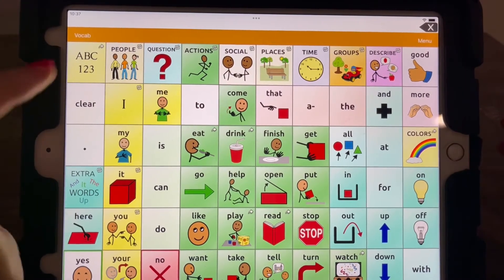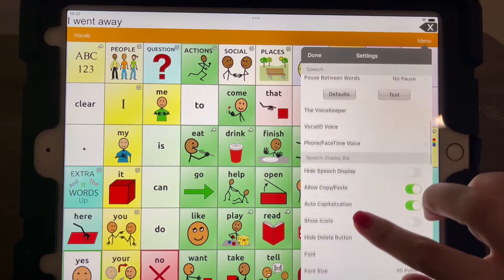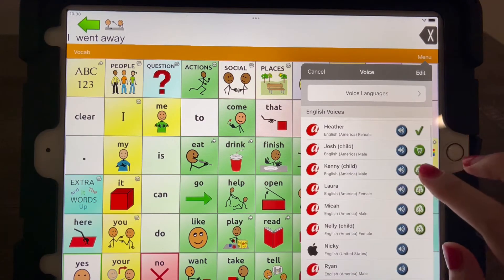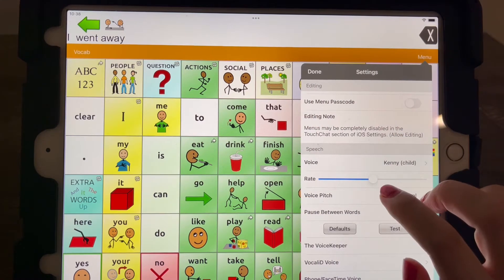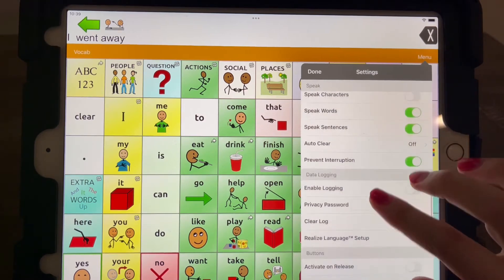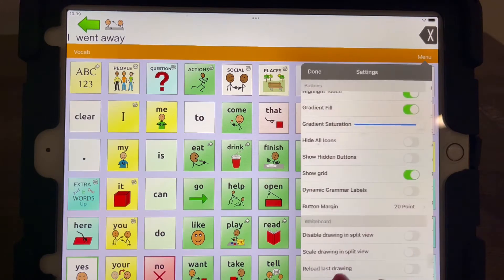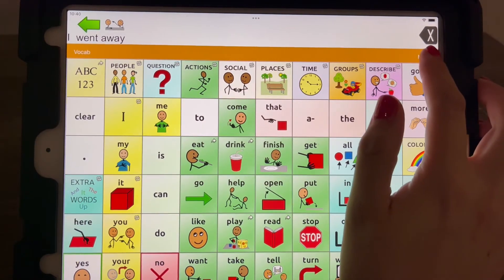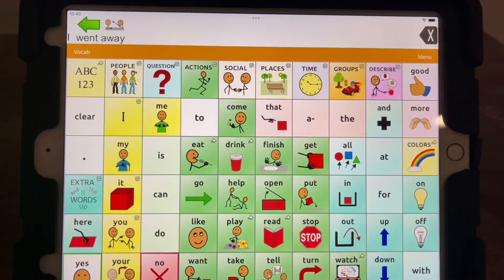Setting Up TouchChat - Video 2